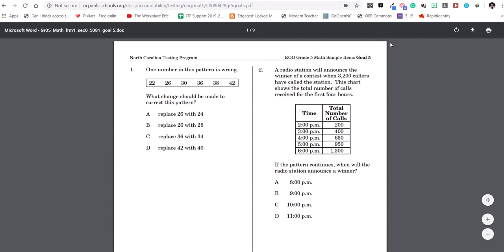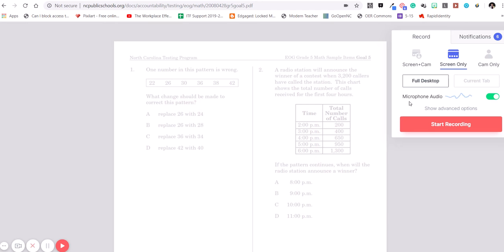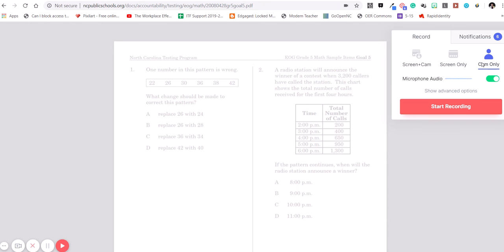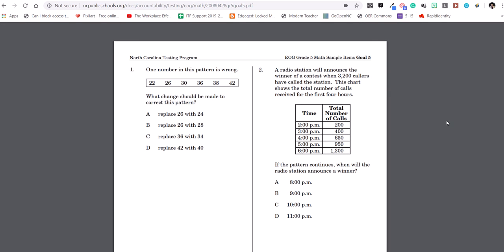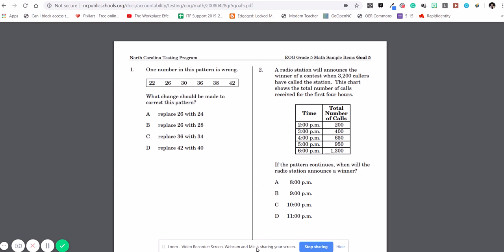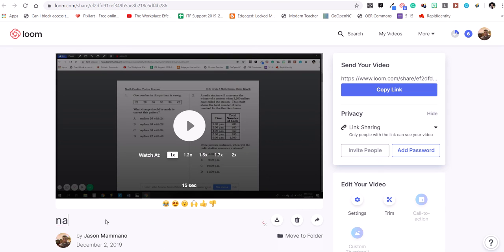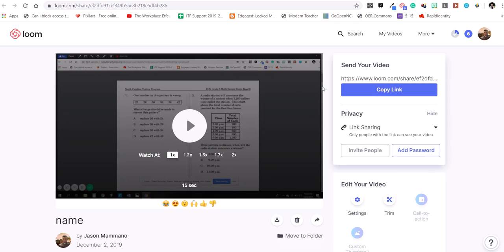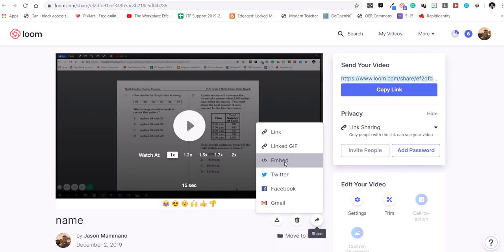How to use Loom for screen recordings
This video will show you the basics of using the Loom Google Chrome extension to create screen recordings.